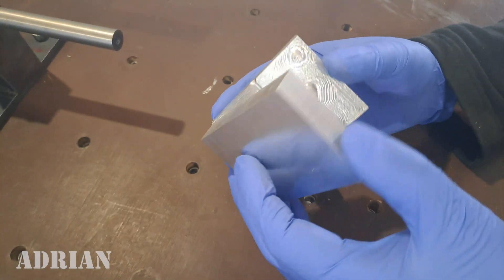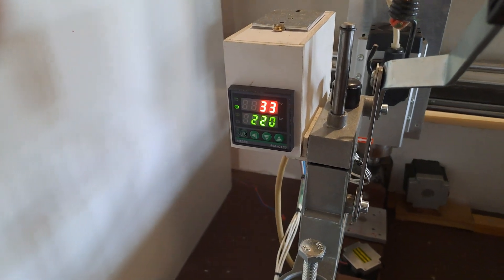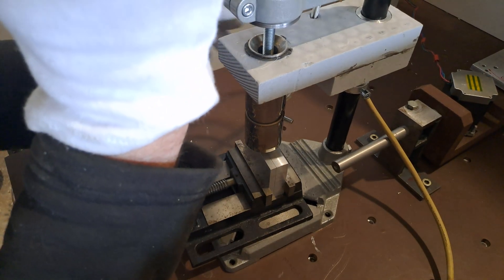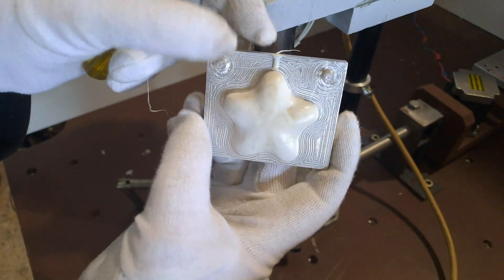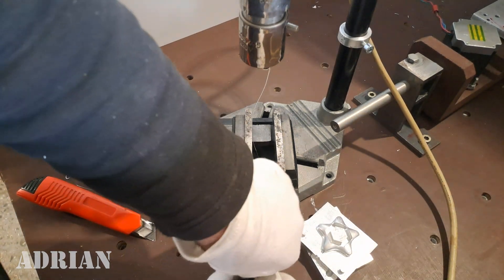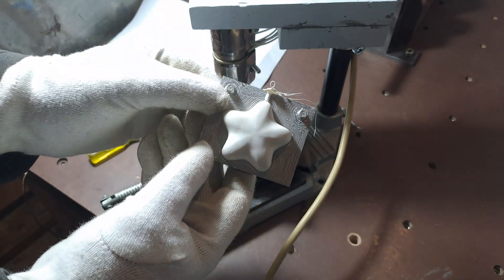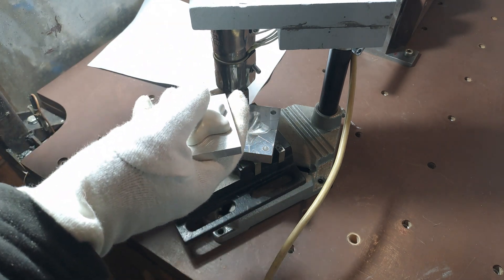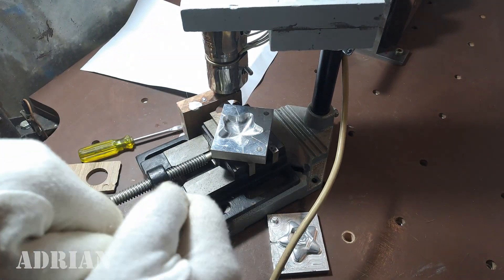Aluminum mold test on DIY desktop injection machine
In this video I'll test the aluminum injection mold made on my DIY CNC machine with my DIY manual desktop plastic injection machine.